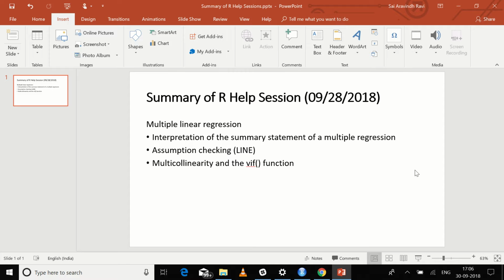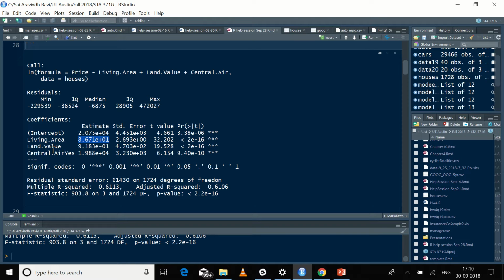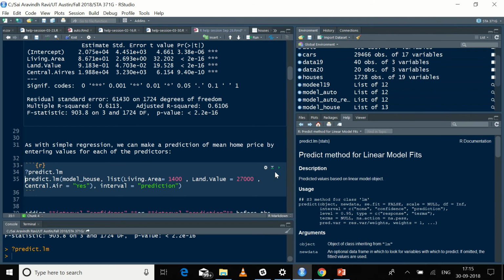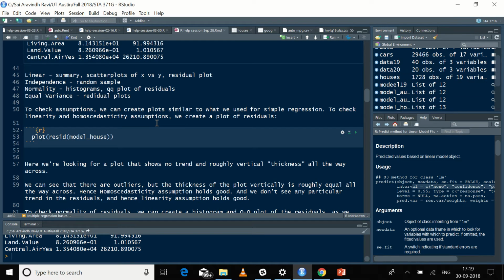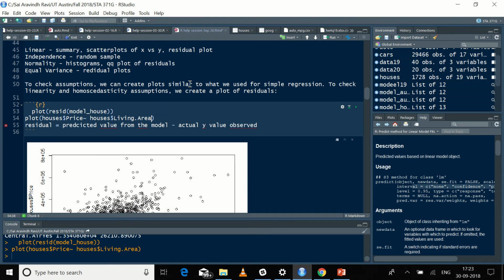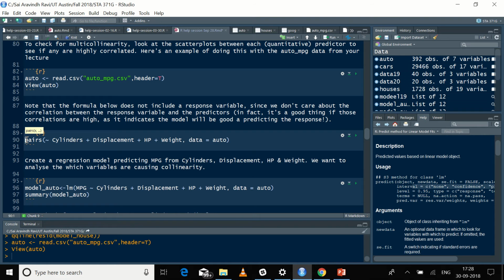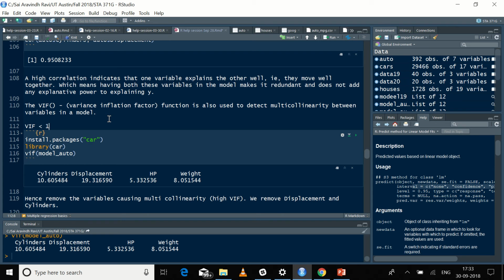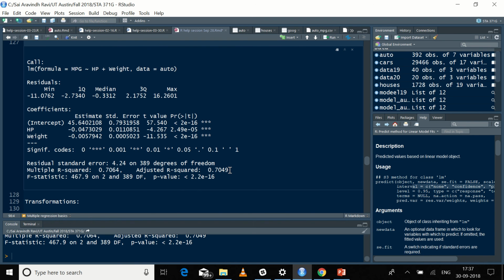R help session 09-28-2018